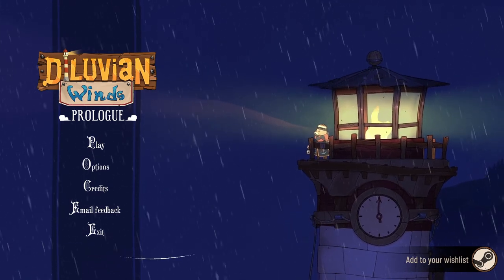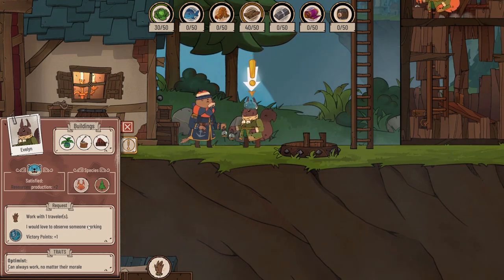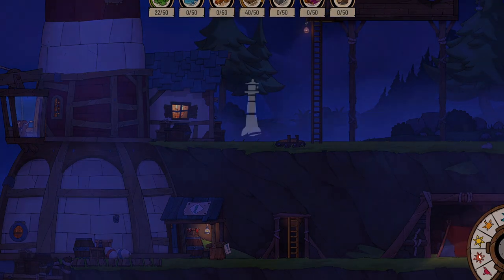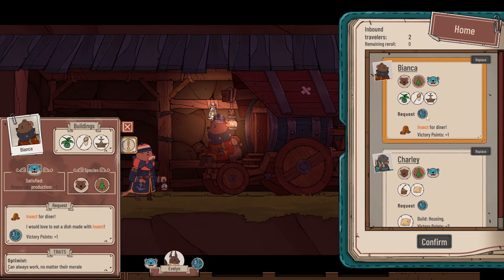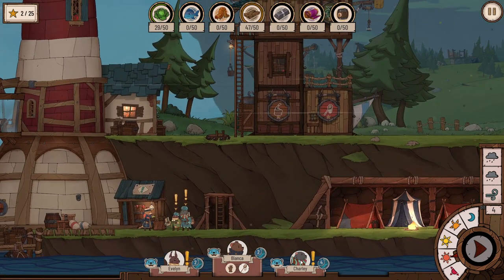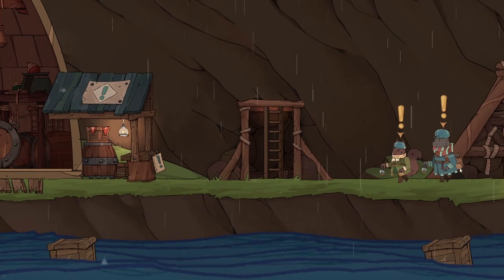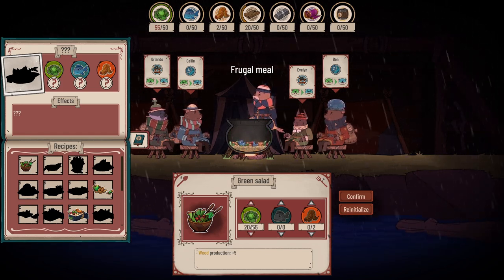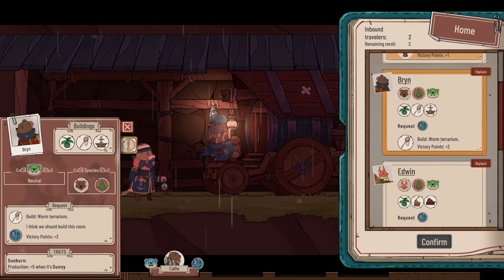I Am The Walrus | Diluvian Winds (Resource Management Game - Prologue/Demo)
Diluvian Winds is a gorgeous game where we take on the role of a walrus who is also a lighthouse keeper, and what more could you ask for? A walrus lighthouse keeper? Yes, I'm in, sold!

As lighthouse keeper we welcome various travellers who stop by for a while and help us out by doing all sorts of different bits and bobs. They can gather resources, build new rooms on our little shelter, go fishing, tidy up a bit, and more!

However we're not visited by regular people, oh no, our visitors are all adorable animal creatures, all of whom have special skills. Beavers are good at gathering wood, otters excel at fishing, that sort of thing. Our guests don't stay for long though, because new people arrive, drawn to us by the light of the lighthouse.

As well as making sure everyone is happy and busy we also have to prepare food for everyone, by mixing vegetables, fish and insects, and there's also the matter of tending to the lighthouse flame to ensure it doesn't go out.

But the main thing is that we're a walrus. Running a lighthouse. That's all you need really.

NOTE: This is the prologue/demo version of the game.

As the weather gets worse, a walrus, acting as a lighthouse keeper, welcomes the travellers looking for a place to sleep.

As the keeper, manage the travellers and fulfil their requests in the hope of withstanding the natural disasters, and grow your hamlet on land, under the sea or among the clouds.

Keep the fire lit to guide the travellers
The lighthouse helps guide the travellers and the wandering caravans. The keeper must tend to the fire, for if it were to fade, he would be cut off from the world.

Welcome travellers and help each other
The keeper regularly welcomes new anthropomorphic travellers in the hamlet. Every traveller is unique and carries their own knowledge and personality traits, but also some requests that you will have to fulfil. Keep all of these in mind if you want to build a hospitable and lasting community.

Choose the right ingredients while cooking
When the travellers arrive at dusk, the keeper always shares a warm meal with them. He will decide of the quantity and variety of ingredients that are to be cooked. The chosen recipe will grant bonuses to every traveller on the next day.

Withstand an unpredictable weather
Depending on the day’s weather, some parts of the game such as the production or the Lighthouse’s fire can be affected. You will also have to watch out for tsunamis and submarine eruptions.